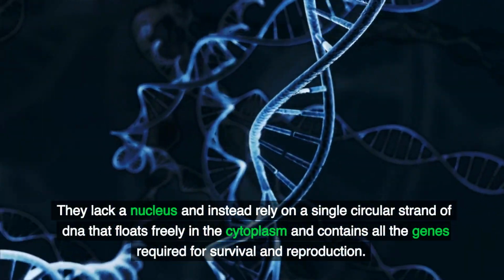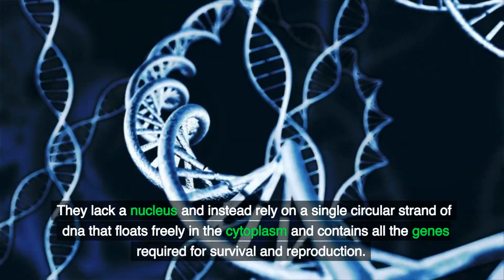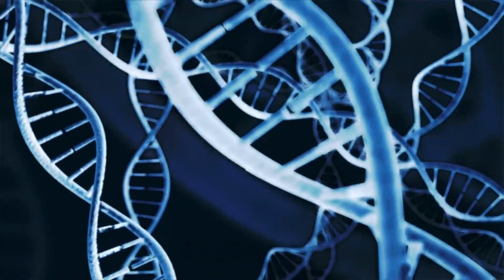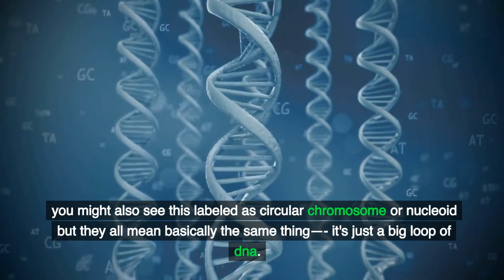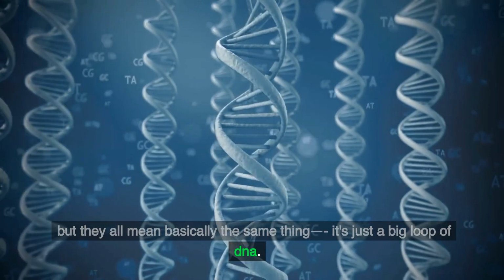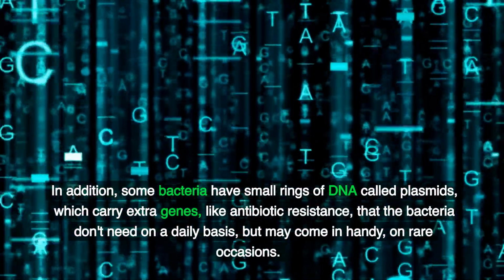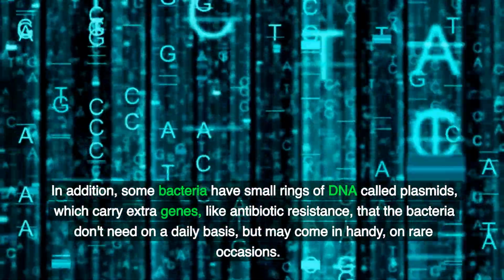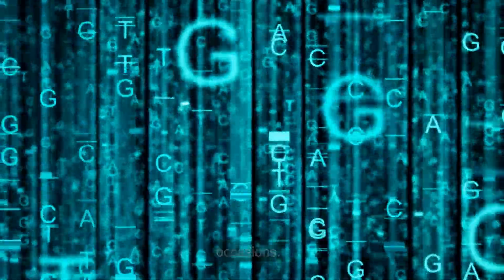Chapter 2: What is the basic building block of Life?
Experience a visual trip across the inside of the cell of different organisms and admire the structure and functions of it through AI-powered technology.
Starting from the cellwall to the cytoplasm and bacterial structures like flagella. Who knew Learning Biology would be this addictive!!!